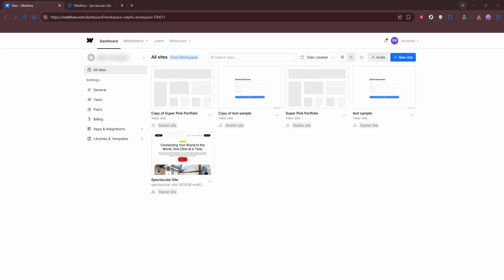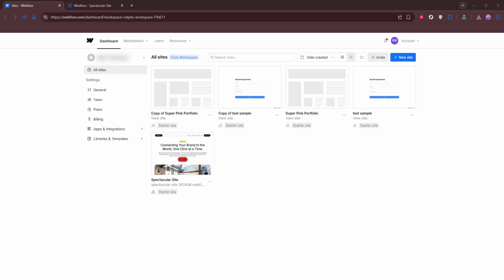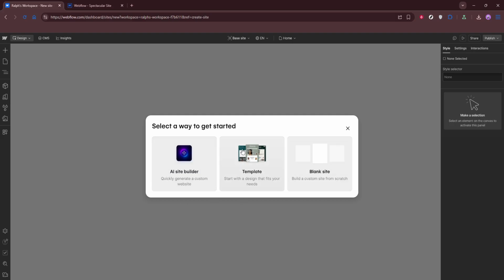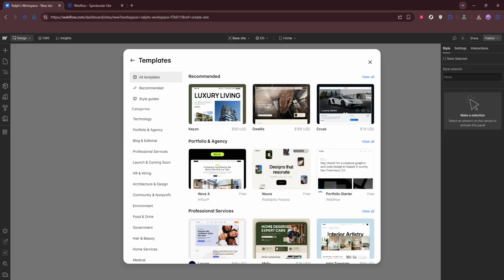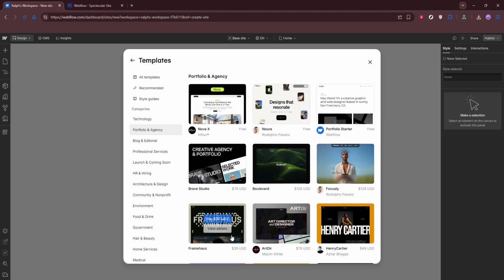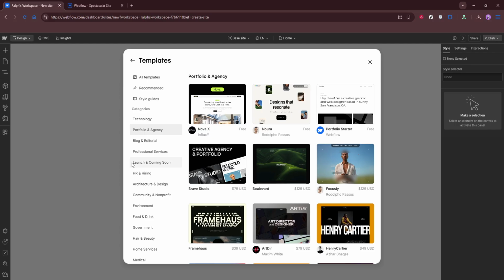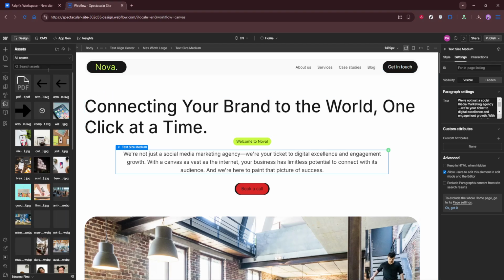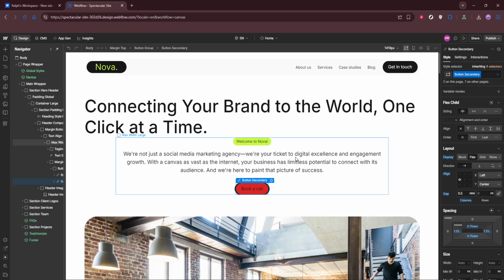How To Use Webflow Templates [Easiest Way] [2026 Guide]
In today's video we cover How To Use Webflow Templates [Easiest Way] [2026 Guide]